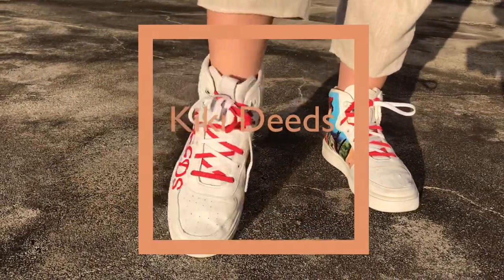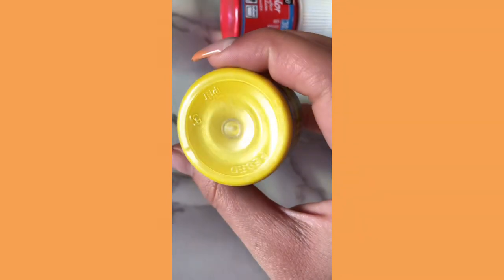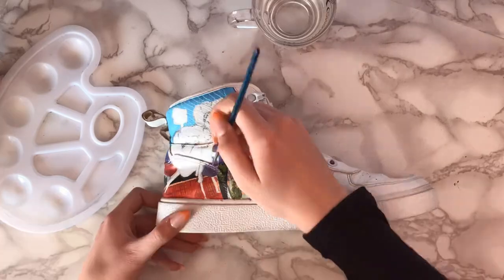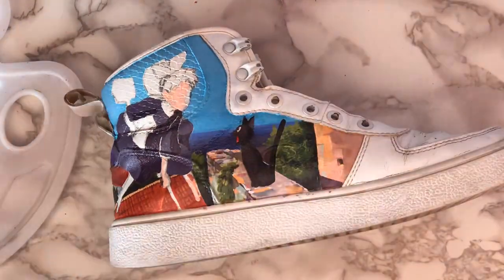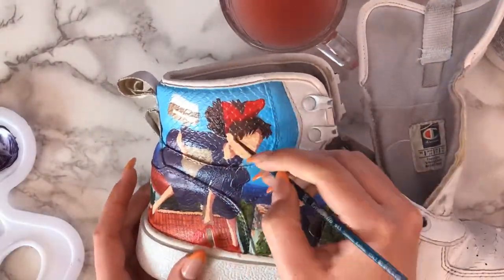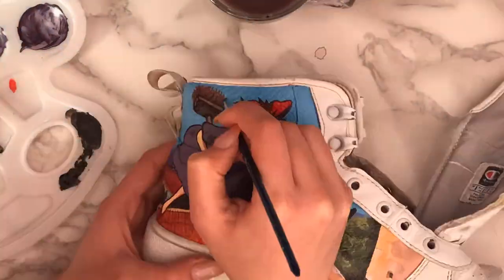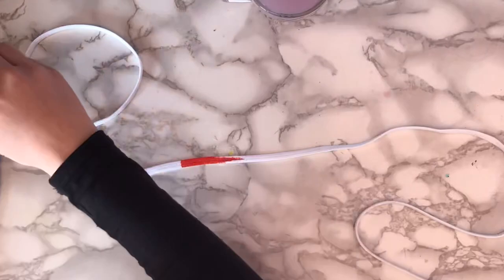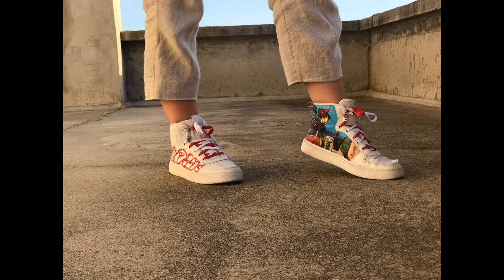Kiki’s Delivery Service Custom Painting |Streetwear Artist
The song I used :
No Suits -Blue Jeans